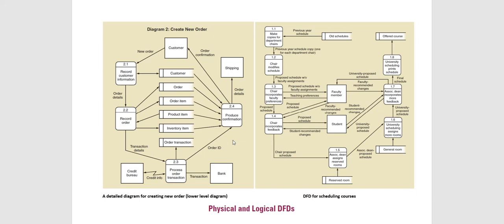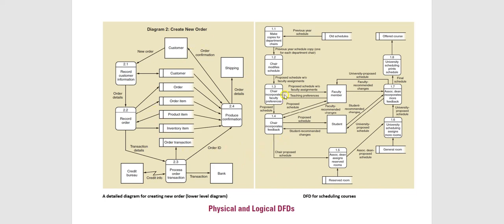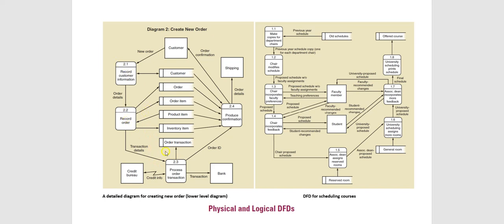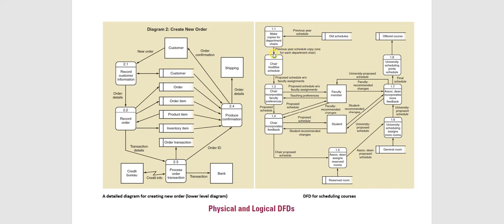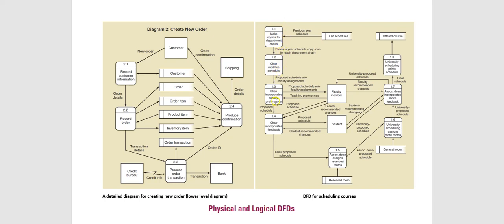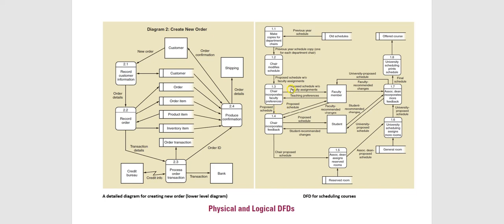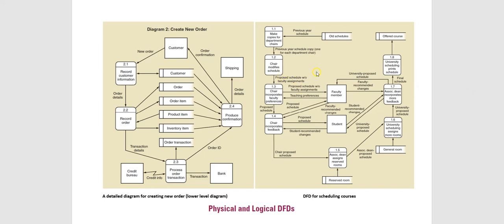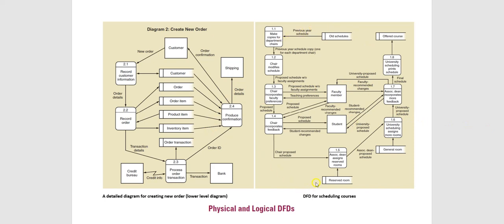INF20015 Physical vs Logical DFDs